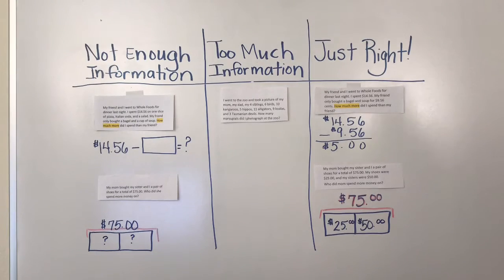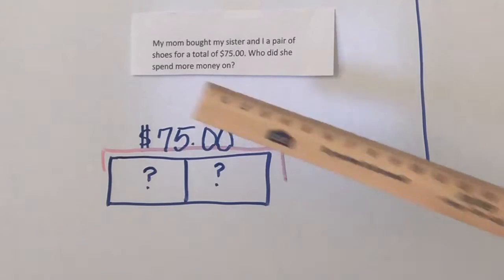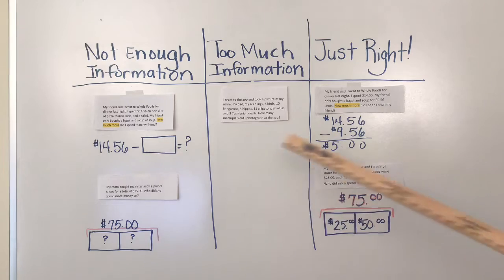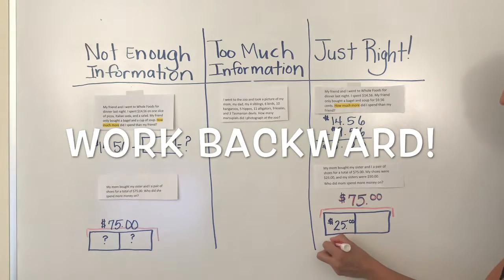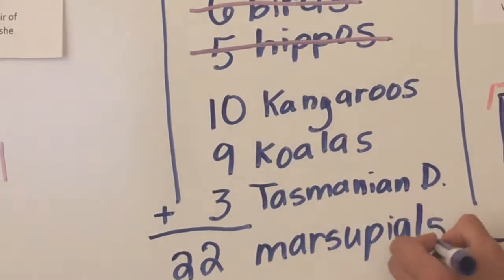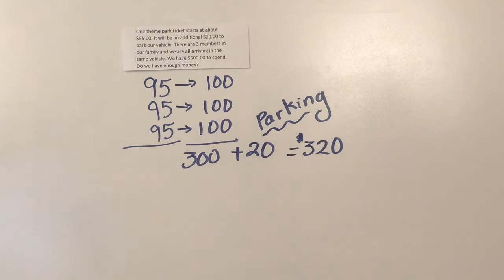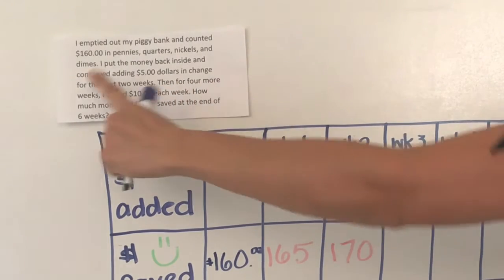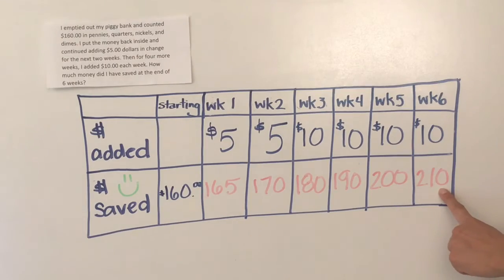How to Solve Word Problems - Episode 27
Mathematical anxiety leads to mathematical difficulties which is why this video will help you take a closer look at strategies you can use to tackle word problems. As many of you know we constantly use math to figure out things in our daily lives. In this video, I give examples of word problems that have too much information, just right information, and not enough information.
You will also see how to work backward, estimate, make and use a table to help sort information while looking at patterns.
I wanted to keep it short. You can always stop the video to read the word problems that I rushed through to keep this video short and sweet.  Enjoy! :)